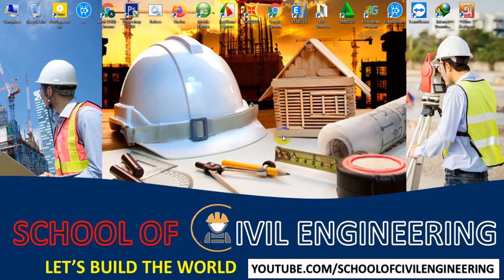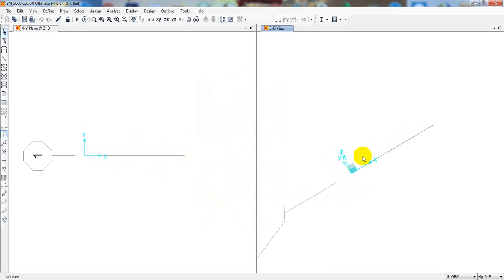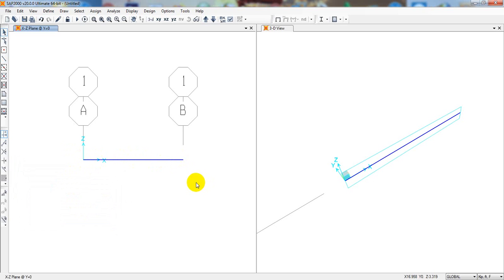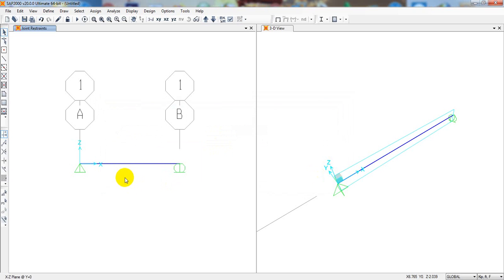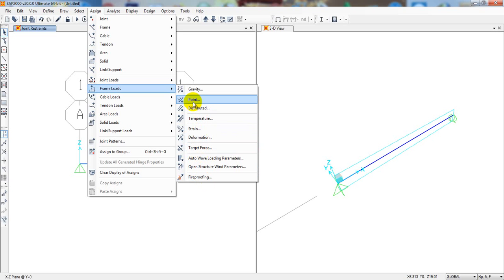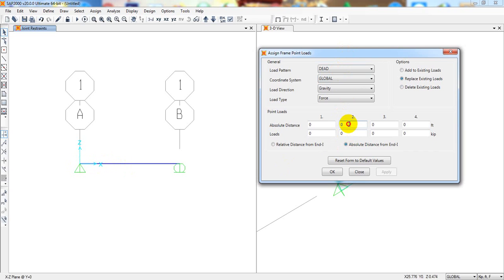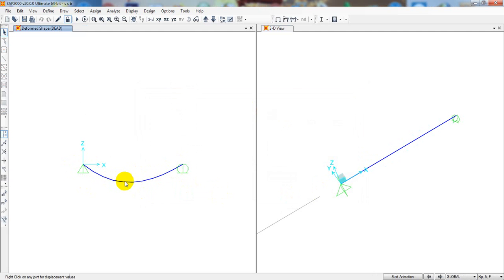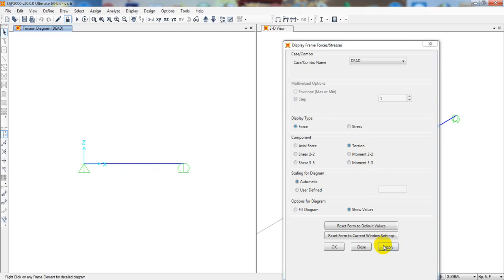CSI SAP2000 v20 Tutorial for beginners | Analysis simple supported beam with a point load in SAP2000